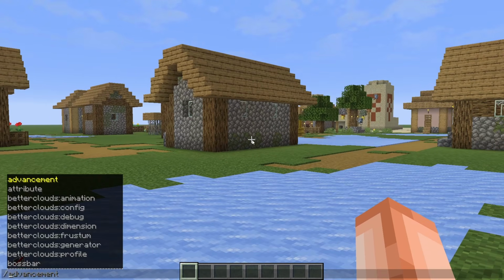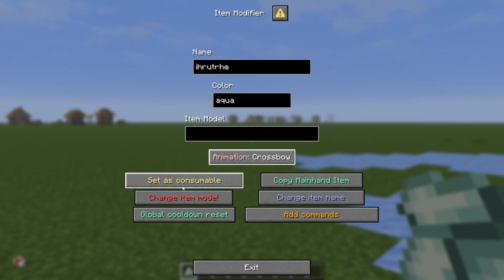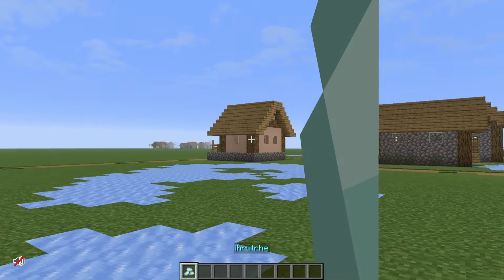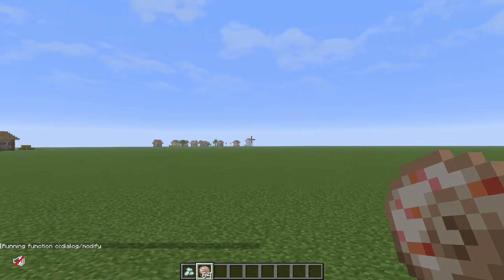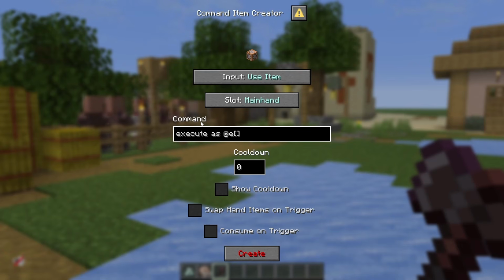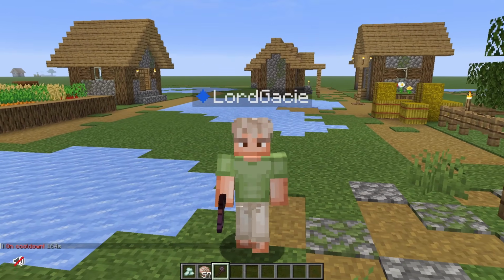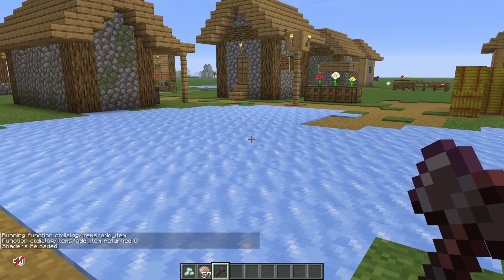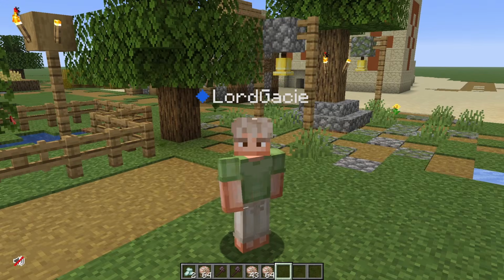EASY Custom Items! Command Items Datapack 1.21.6+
Hello,
Commands: (both require OP)
 Menu - "/function a:open_menu"
Copy Held Item - "/function a:copy_item"

If you want to have a bigger knowledge about the pack, check out these links! (There's everything about the pack content on discord!)